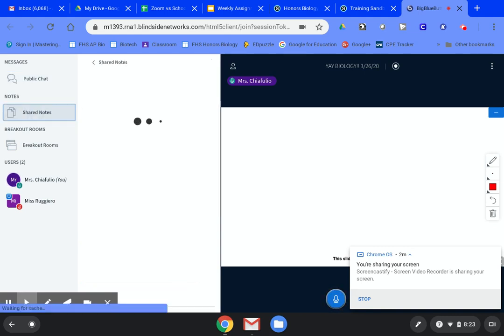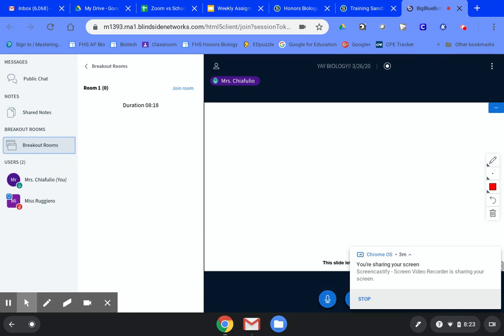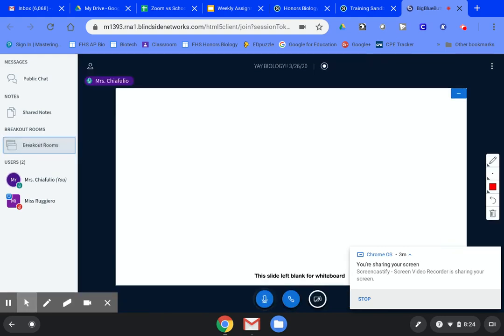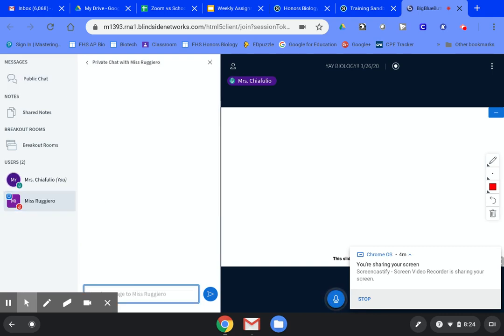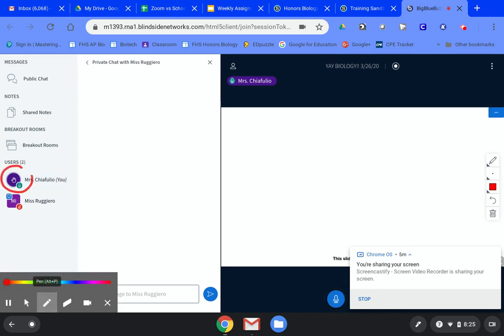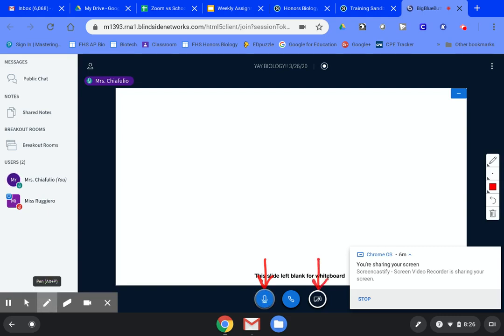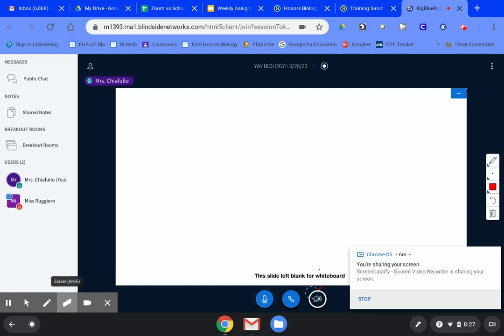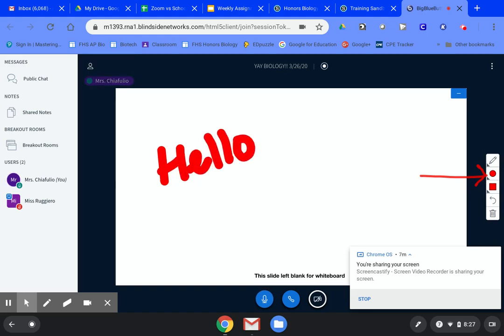How to Use Schoology Conferences and RSVP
This tutorial video teaches students how to use the Conferences app in Schoology, as well as how to respond to an RSVP event (if the teacher chooses to use this function)